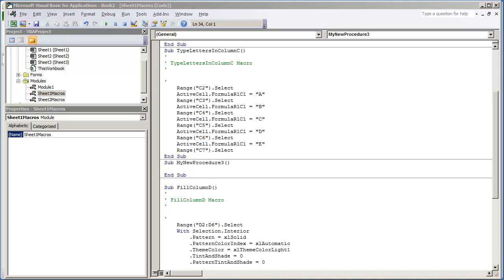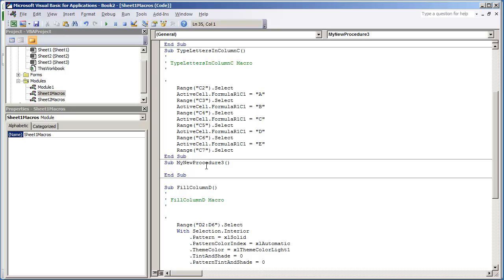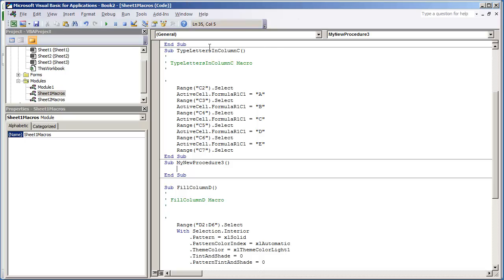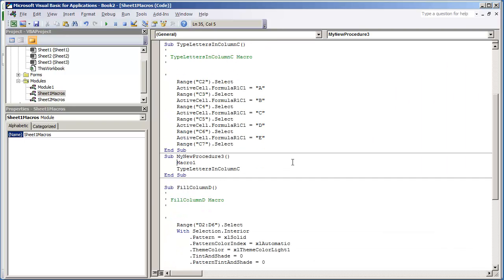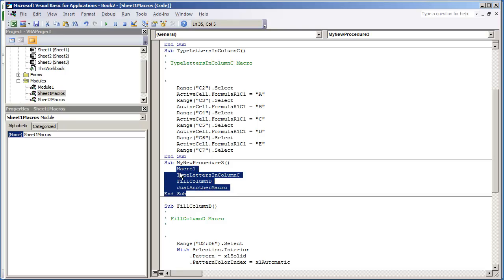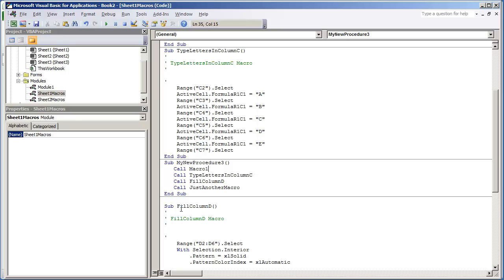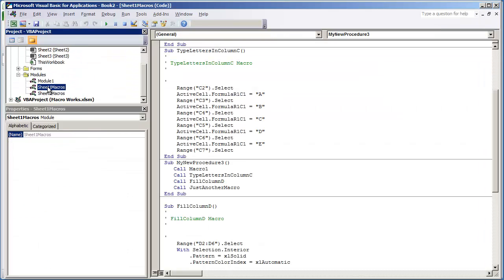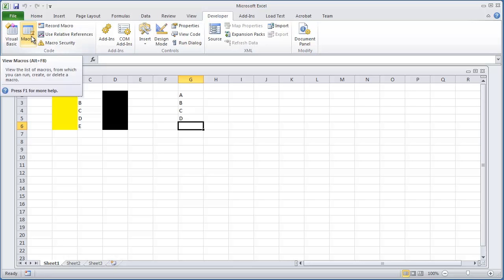VBA Programming for Excel 2010 - V2.04 - Calling and Combining Sub Procedure Macros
- MICROSOFT EXCEL VBA AND MACROS FOR BEGINNERS